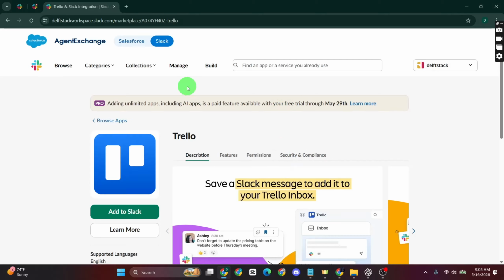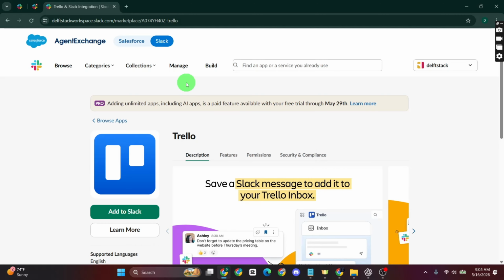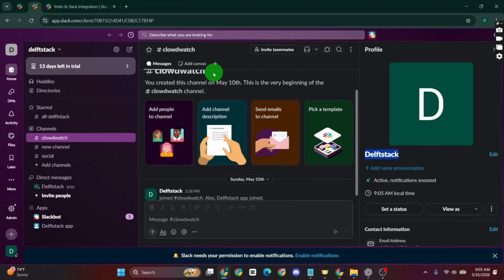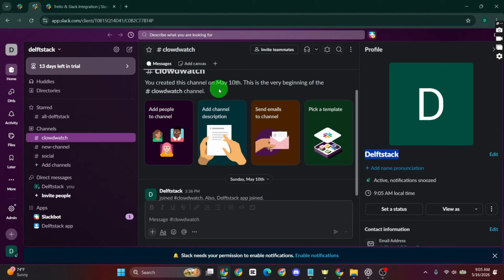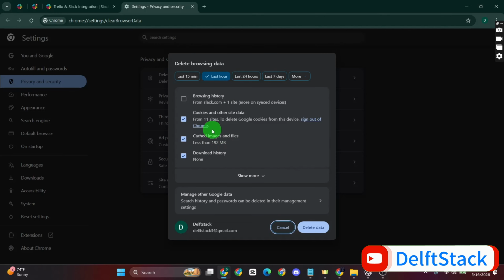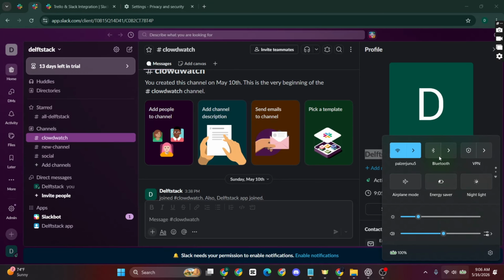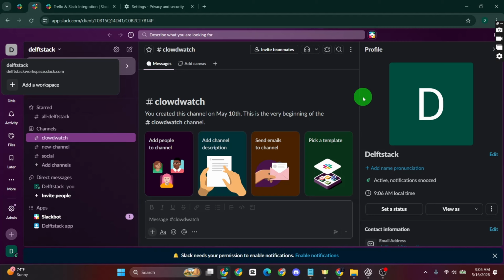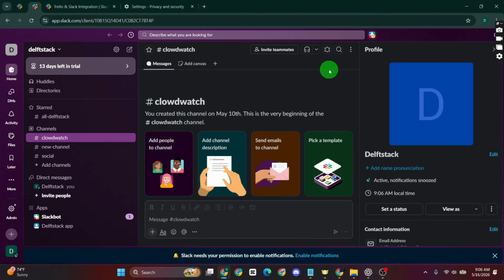How to Fix "Error Adding Trello to Slack" | Permission & Connection Fix Guide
In this tutorial, we will guide you through how to fix the "error adding Trello to Slack" issue. This problem usually happens due to permission issues, expired authorization, browser problems, or workspace restrictions during the integration process.

🔹 What You'll Learn in This Video:
✅ Fix Slack and Trello connection issues
✅ Check correct workspace and account login
✅ Clear browser cache and cookies
✅ Use incognito mode for setup
✅ Reauthorize Trello integration properly

📌 Timestamps
⏱ 00:00 - Introduction
⏱ 00:23 - Verify Correct Slack & Trello Accounts
⏱ 00:34 - Clear Cache, Cookies & Use Incognito Mode
⏱ 01:00 - Reauthorize Integration & Check Admin Restrictions
⏱ 01:14 - Summary

If Trello is not connecting to Slack, the issue is usually caused by browser conflicts, expired authorization, or workspace restrictions. This guide helps you fix it step-by-step so the integration works properly again.

We upload easy fixes for Slack, Trello, and other integration errors regularly.